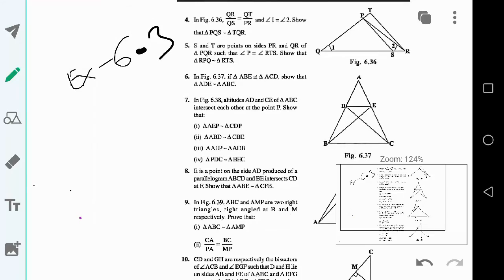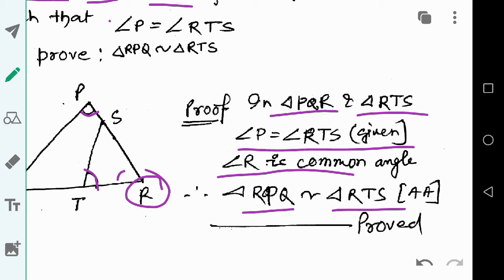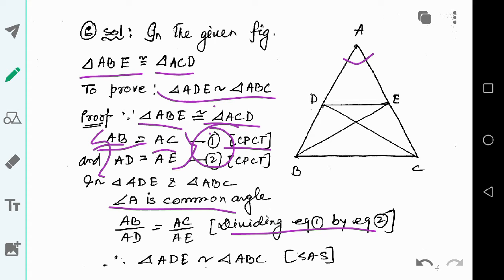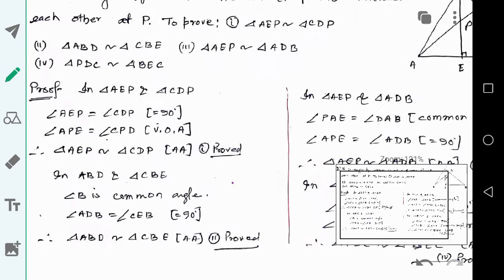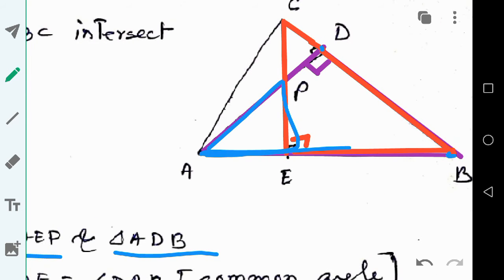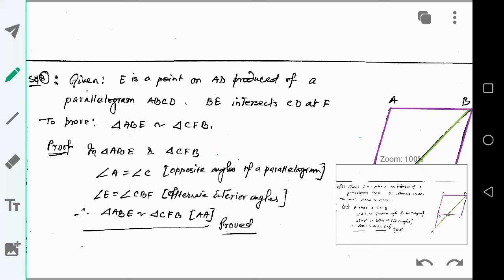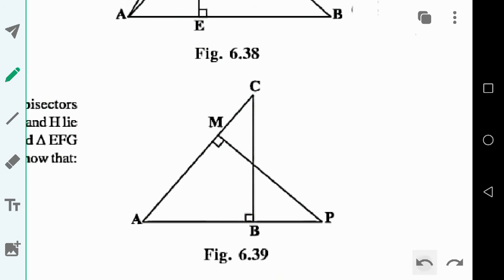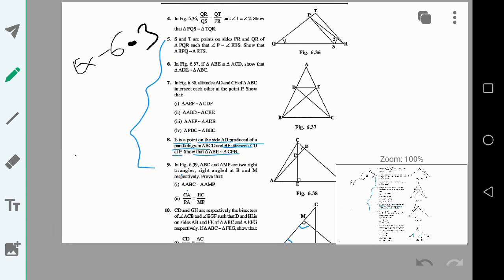EX-6.3(PART-2)//CLASS-X , MATHEMATICS//NCERT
EX-6.3(PART-2)//CLASS-X , MATHEMATICS//NCERT (Q.NO-5 TO Q.NO-9)